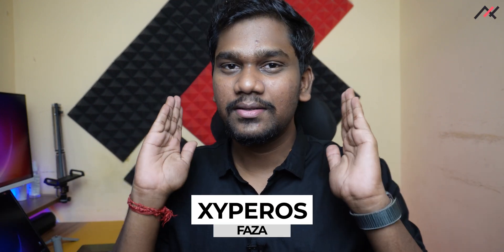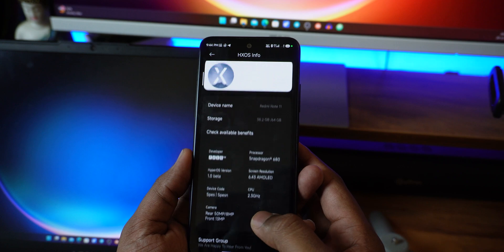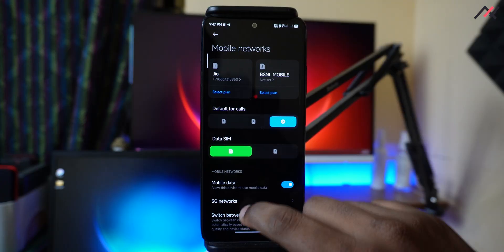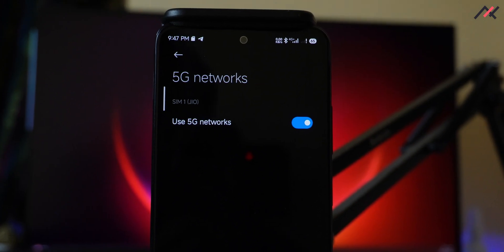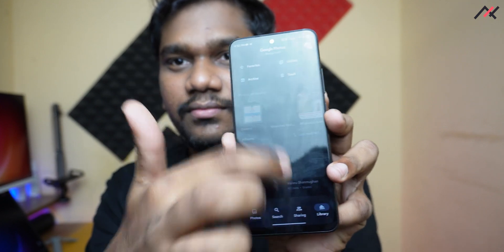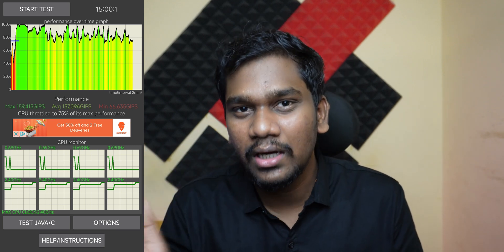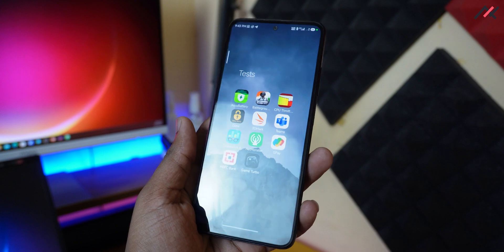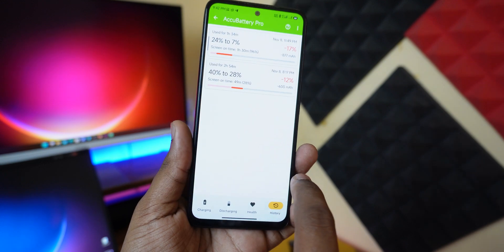Is it worth Installing? Hyper OS - Quick Review!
I used Latest Hyper OS on Redmi Note 11 - Quick Review! | Camera | Audio and Video | Features | Banking Apps | Geek Bench |

In the previous video, I installed the latest Xiaomi Hyper OS (XOS) android 13-based port on Redmi Note 11.  I was using this as my daily driver and in this video, I will be sharing my thoughts and experience of the XOS on Redmi Note 11.

HyperOS is a new operating system developed by Xiaomi that combines Android and Xiaomi's self-developed Vela system. It is designed to work around Xiaomi’s entire device ecosystem including smartphones, cars, third-party electronics, and smart home devices.

TIMESTAMPS:

00:00 Intro
00:22 build Info
00:33 Is it DailyDriver?
00:50 Why ?
01:15 Not Stable?
02:34 Not Stable? Reason2
03:32 Glitch Time
04:08 Benchmark and Scores
05:30 Takeaway
06:10 Outro